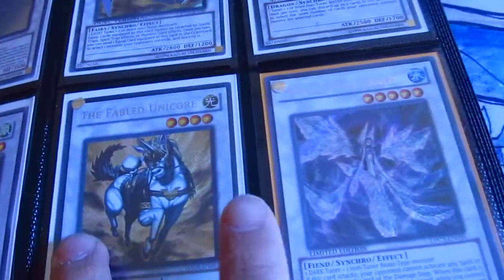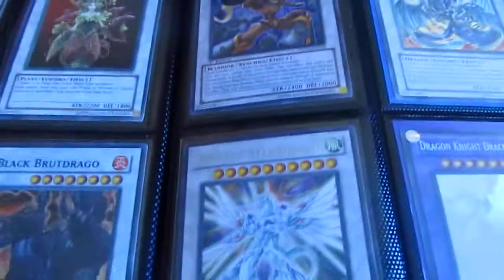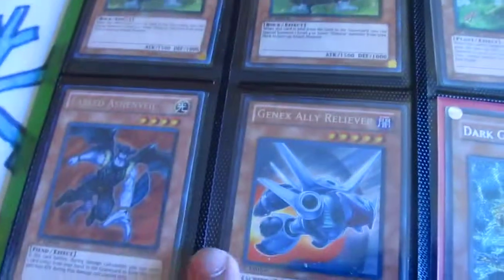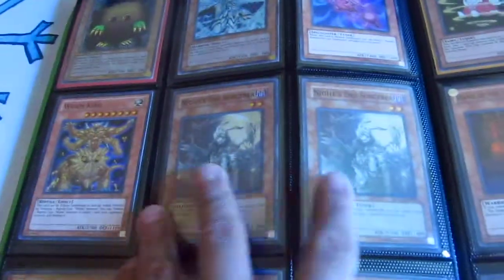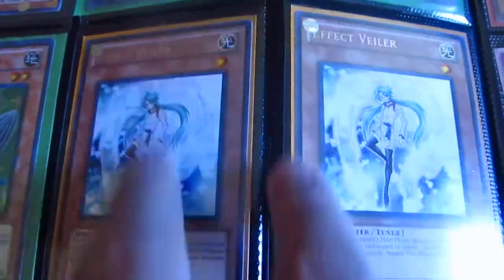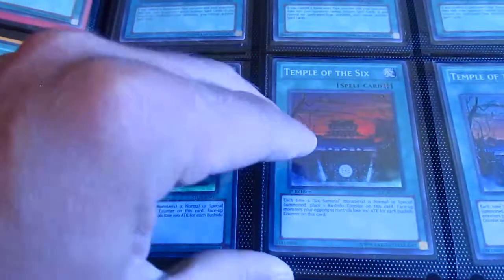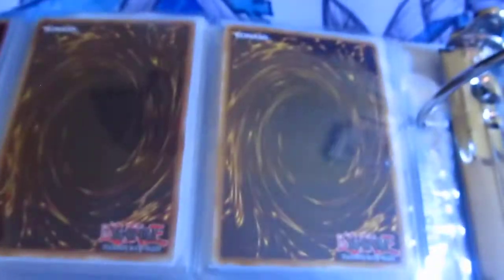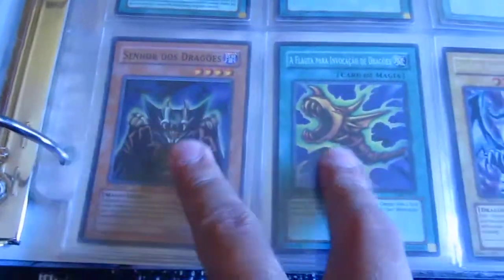Trade Binder - 8/17/11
Link for Yubel - The Ultimate Nightmare

Brionac Mat is valued at $22

Everything is right there! PLEASE PM me for offers!

Sorry about the lack of videos I've just been really busy!

WANTS:

Secret:
Goblin Zombie
Dark Armed Dragon
Dark Simorgh
Dark Grepher
Honest
Duality
Necroface
Judgment Dragon
Other expensive Secrets

Turbo Ultras
Tournament Ultras
Champion Supers
Turbo Ultimates